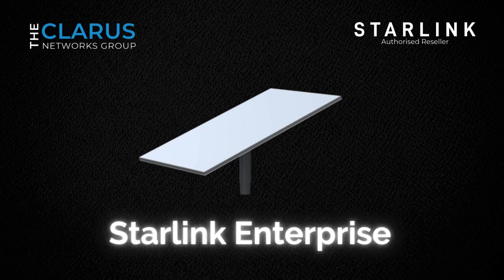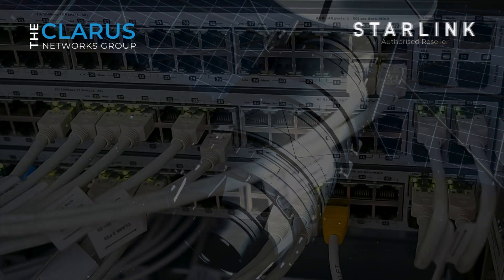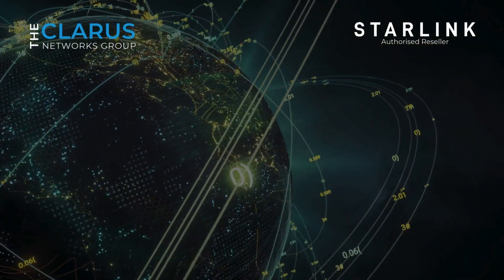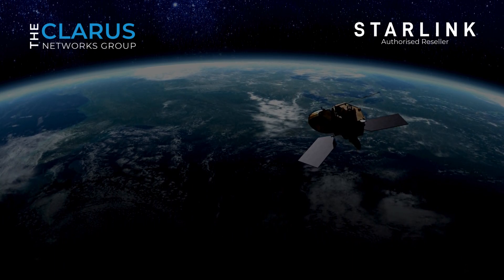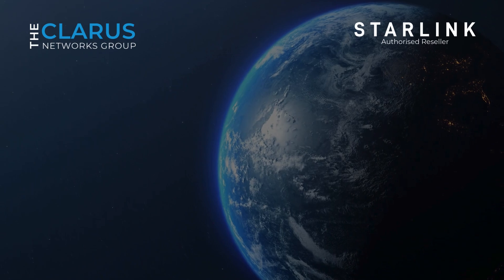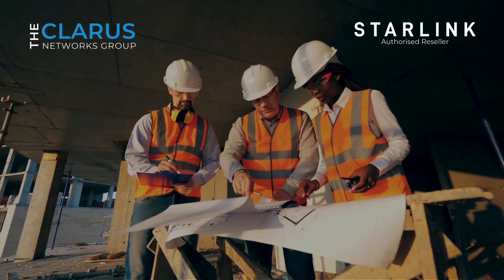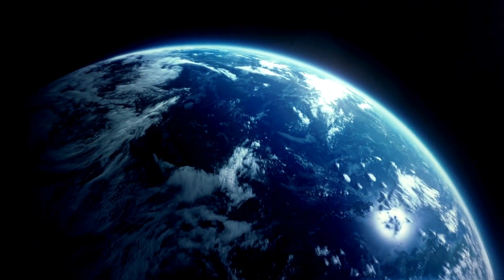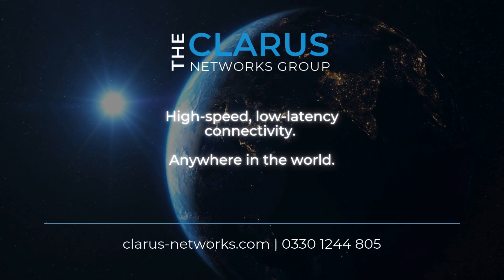Starlink Enterprise Antenna - How does it compare?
Starlink Enterprise

Using the same dish as The Starlink Standard V4, Starlink Enterprise is the new business-focused solution that provides high-capacity internet connectivity to businesses. With a larger PSU to support stronger upload speeds as well as smoother connection to the Starlink constellation, while also providing increased integration with customer 3rd party routers. Whether your operations are based in a bustling city or a remote location, the Starlink Enterprise Kit is your gateway to superior internet performance.

Key Features:
Unmatched Performance: The Starlink Enterprise Kit offers blazing-fast internet with download speeds of up to 220 Mbps and upload speeds of up to 25 Mbps. This ensures your business can handle data-heavy tasks, video conferencing, and cloud-based applications with ease.

Ultra-Low Latency: With latency as low as 20-40 ms, the Enterprise Kit is ideal for real-time applications such as online collaboration, VoIP, and remote desktop use, providing a seamless and professional communication experience.

Scalable Connectivity: The Enterprise Kit is designed to support a high number of simultaneous users and devices, making it perfect for large offices, retail locations, and multi-site operations. Scale your connectivity to meet the demands of your growing business.

Robust Reliability: Built to operate efficiently in extreme weather conditions, the Starlink Enterprise Kit is designed for durability, ensuring continuous connectivity even in challenging environments.

Global Coverage: Leveraging Starlink’s extensive satellite network, the Enterprise Kit provides reliable internet access in remote and underserved regions, ensuring your business stays connected wherever you operate.

Specifications:
Environmental Rating: IP67

Speed: Up to 220Mbps download, Up to 25 Mbps upload

Field of View: 110°

Power Consumption Average: 75-100 W/hour

Connectivity: WiFi 6

Wind Rating: Operational: 96kph/60mph+

Dimensions: 18.8 x 27 x 6.3 in